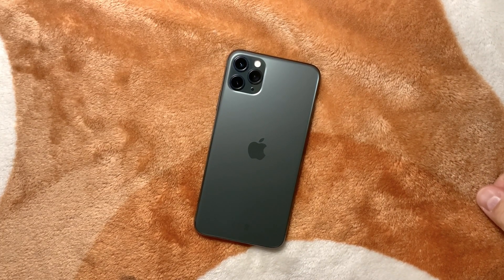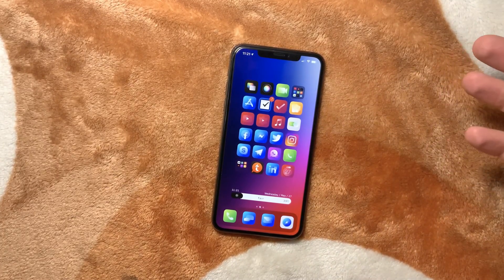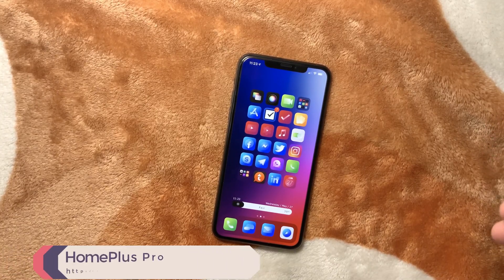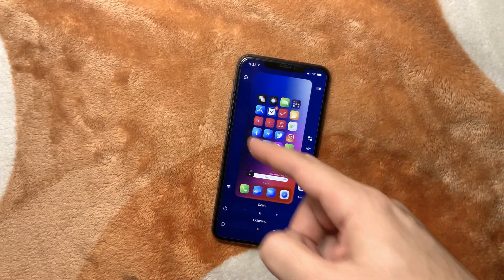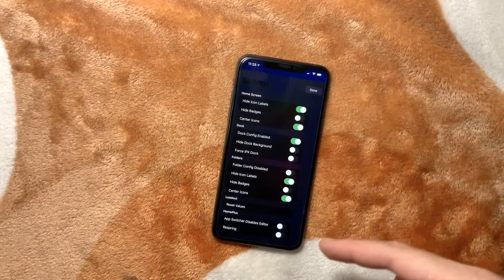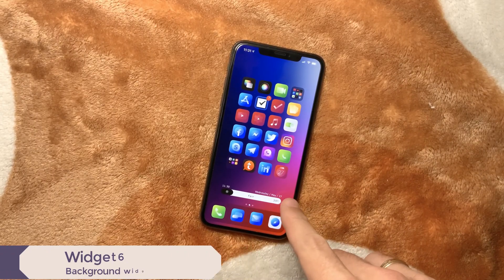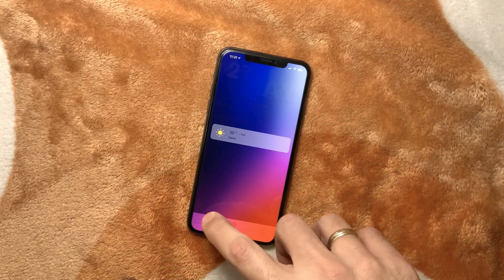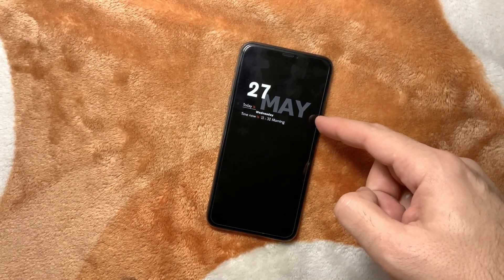Unc0ver jailbreak tweaks for a better looking iPhone (iOS 13.5)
I am showing my first theming setup for iPhone Pro Max, running iOS13.5 and jailbroken with latest unc0ver tool. The tweaks used in the video are:

00:57 Photon,
01:25 SnowBoard,
01:38 Flux Pro theme,
01:50 HomePlus Pro,
04:01 Xen HTML,
04:23 Widget6 on homescreen,
04:36 BigWidget on lockscreen,
05:40 Fast-LS,